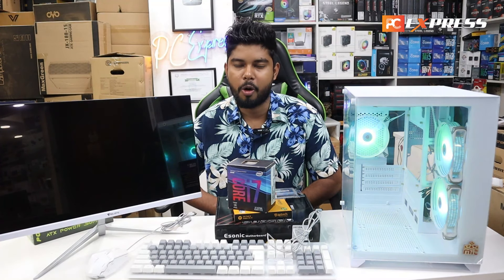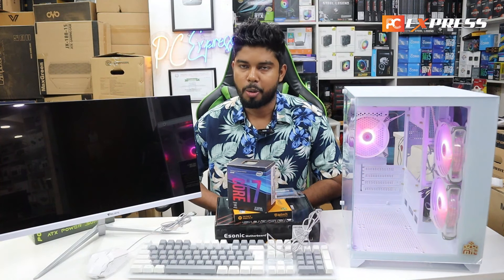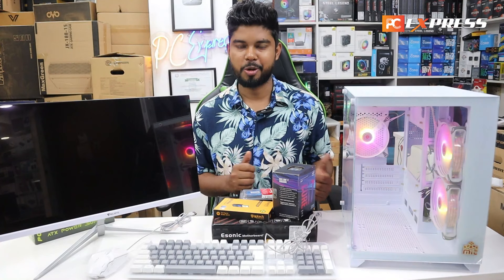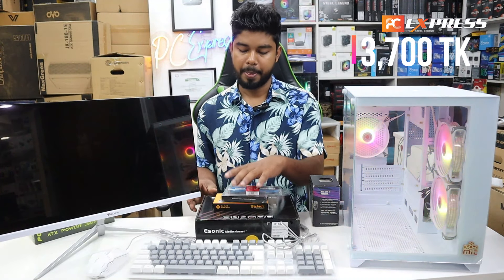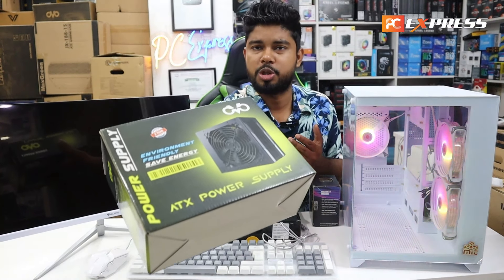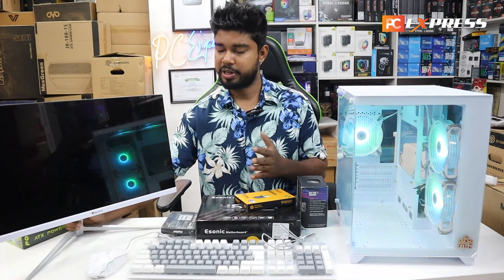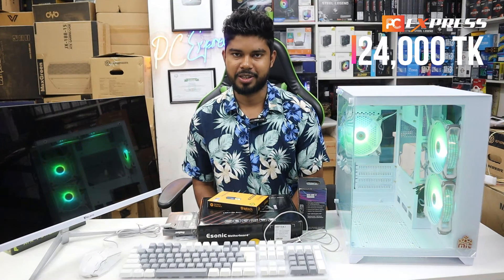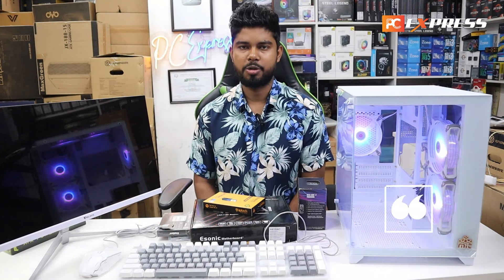ঈদে🔥মাত্র ২৪০০০ টাকায় ২২ ইঞ্ছি মনিটরসহ Core i7 গেমিং পিসি | Gaming PC Gaming PC Build In BD 2024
Address: PC Express
Shop-312-313, Level-3, Suvastu Arcade, ICT Bhaban,
New Elephent Road, Dhaka-1205

আপনার ব্যবসা প্রতিষ্ঠানের ভিডিও করতে যোগাযোগ করুনঃ 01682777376